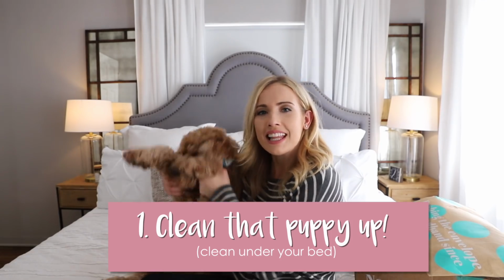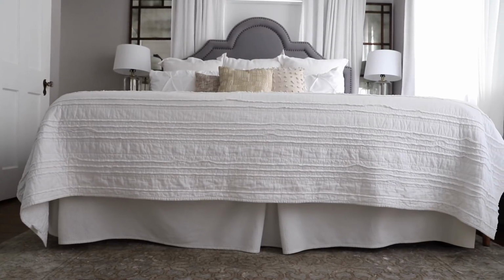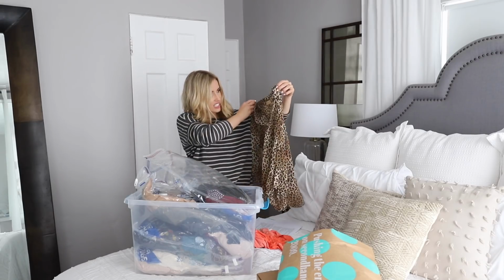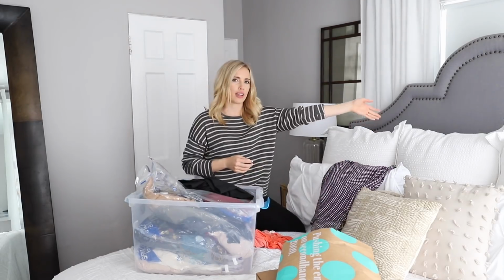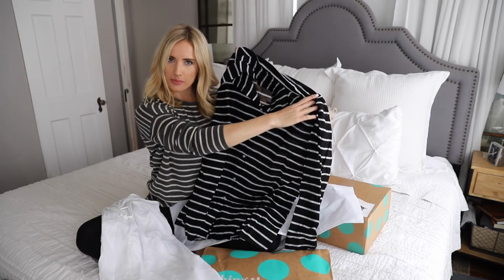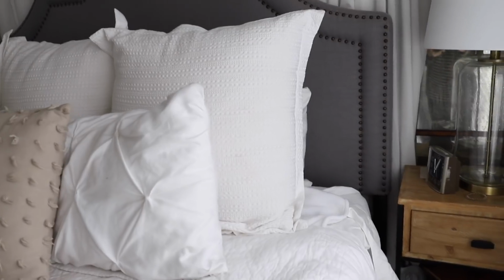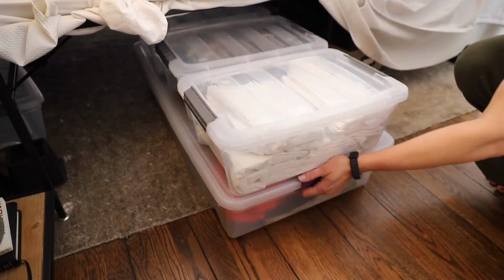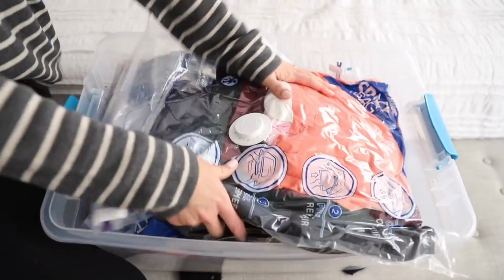ORGANIZE | FIVE Storage HACKS for Under Your Bed!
The Design Sessions were created to help you make your home beautiful. It doesn't matter if you're just getting started, or are well on your way to becoming an expert, the Design Sessions will give you everything you need to decorate and design your home with confidence. Once you join, you will have access to 50+ in-depth training sessions. Who else needs to maximize their storage wherever they can find it?! Redeemable online only. Offer expires 6/30/18).

A lot of you have said that you want to make your home look beautiful, but have no idea where to start. Well before you can do anything you should first identify YOUR design style! Watch the first video in this new series on How to identify your design style

|| SHOP THE ORGANIZATIONAL ITEMS ||

|| Making the Most of Our Small Space! ||

Making the Most of Our Small Space is going to be such a fun and REAL series of how I'm managing the 'smallness' of our little Los Angeles cottage with the whole-lotta-ness of stuff from both Tyler and I combine (ok, so mainly just me lol). Our budgets are small but our dreams are big, so follow along and get inspired on how to make the most of your space and make it beautiful no matter what your budget!

Sharrah is a DIY home decor and style expert. Taking after her mother, interior designer extraordinaire Rebecca Robeson from Robeson Design, Sharrah creates new videos every week on ways to improve your bedroom, bathroom, living room, or studio space on a budget! As a fashion blogger and as the daughter of an interior designer, Sharrah is passionate about creating beauty and style in daily outfits and in all environments. After just getting married in 2016, Sharrah and her husband Tyler and their adorable puppy labradoodle Scout are kicking off the year with fun, fresh videos about their new life in their SMALL apartment in LA!

Videography by Tyler Stevens and Elena Contis and editing by Sharrah Stevens